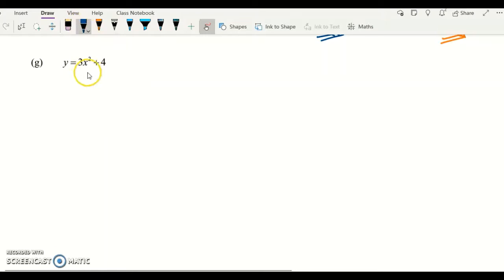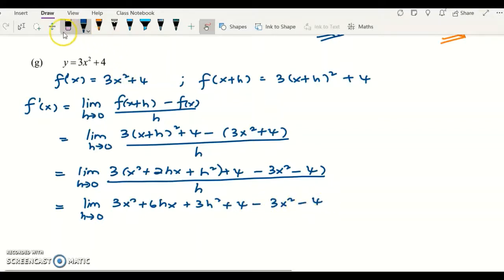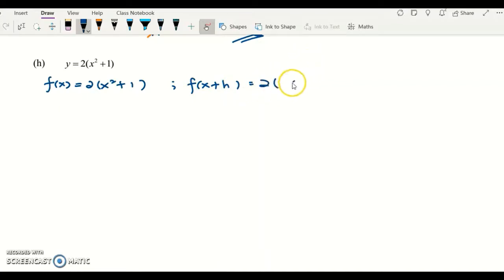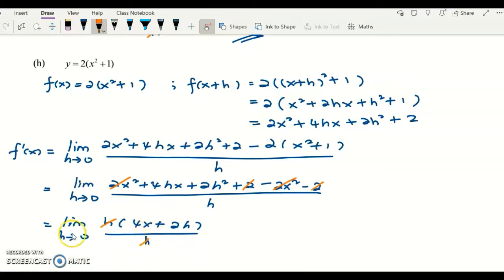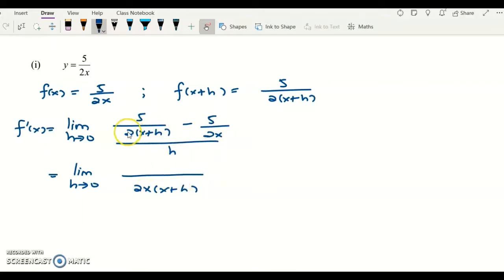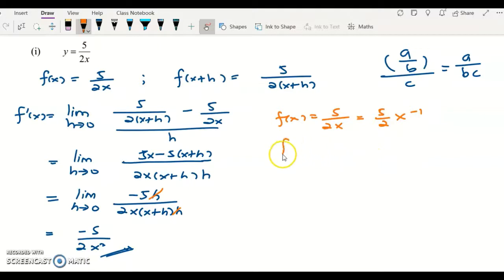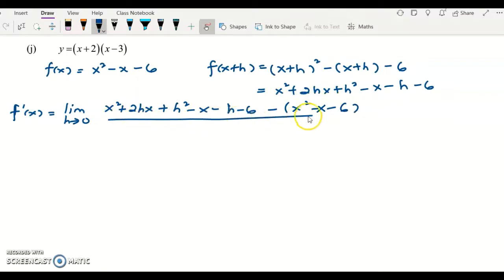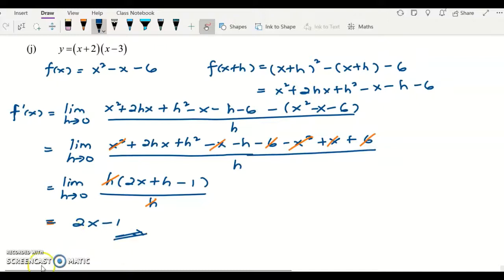Derivative by first principle part 2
Continued by video titled "Derivative by first principle part 1".